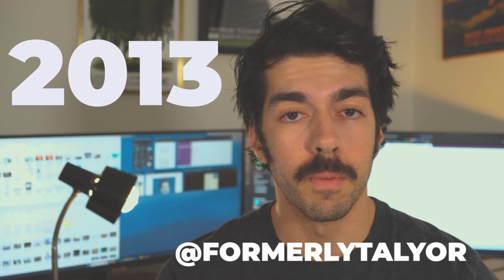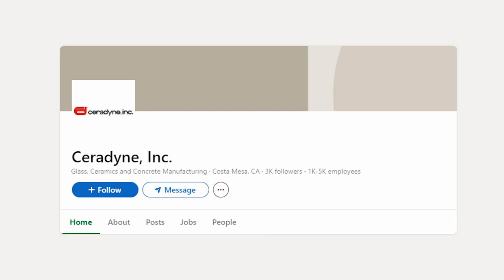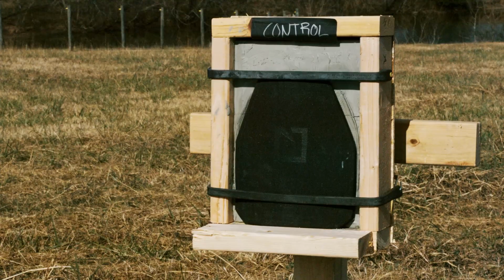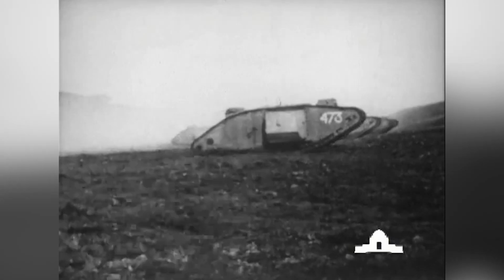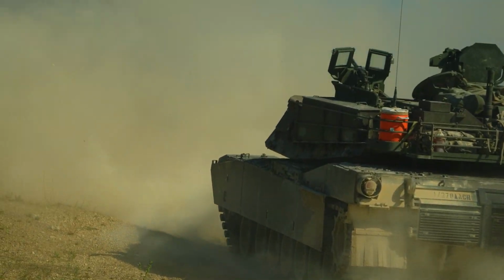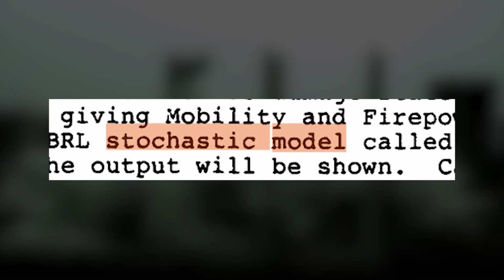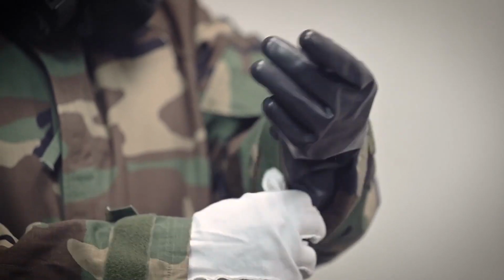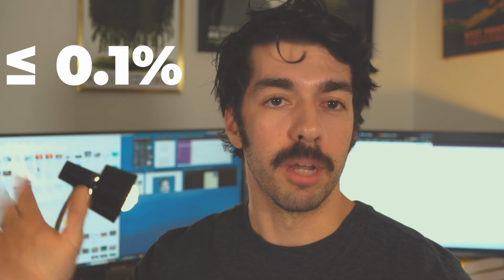Your Dead Grandma Might Save Some Lives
Yes I know the shot of dudes in MOPP suits were Marines.